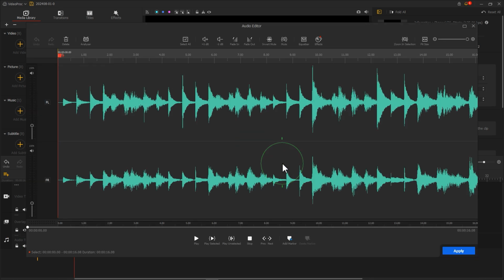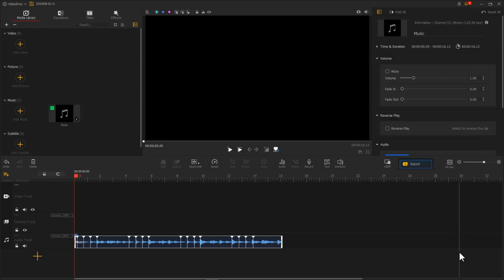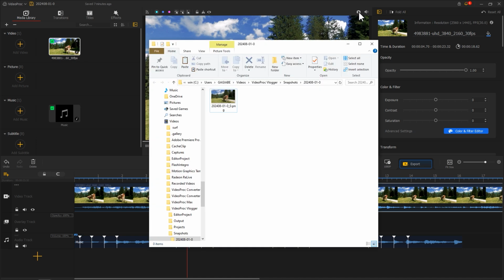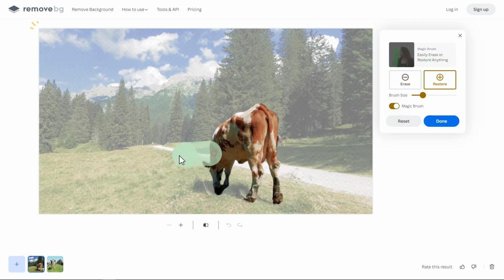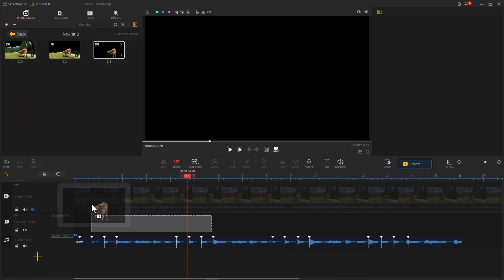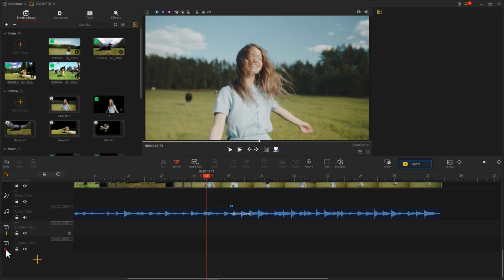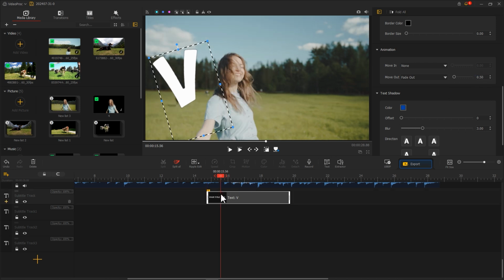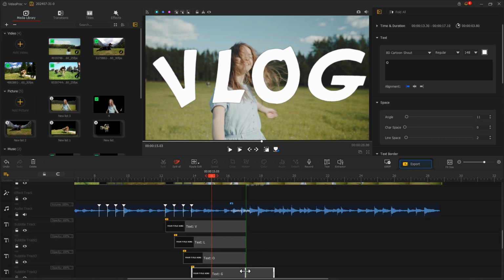Create a Dynamic Vlog Intro with Rhythmic Beats | VideoProc Vlogger Tutorial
Hey everyone, welcome back to VPV's channel! In today’s tutorial, we’ll be diving into how to create a fresh vlog-style opening that syncs perfectly with rhythmic music. This effect is perfect for anyone looking to make their vlogs stand out with a dynamic introduction! By the end of this tutorial, you'll have a sleek, fresh opening for your vlog that engages viewers right from the start!

Timestamp:
00:00 Intro
00:46 Vlog intro tutorial

the tag#CreateWithVideoProc!